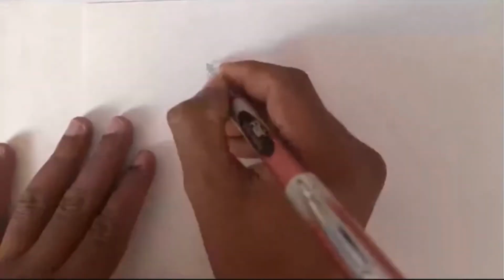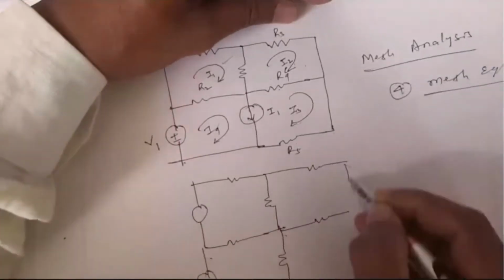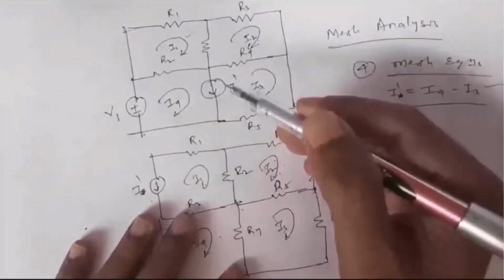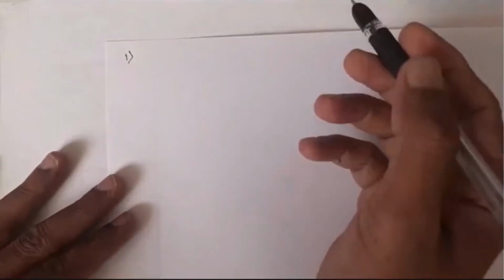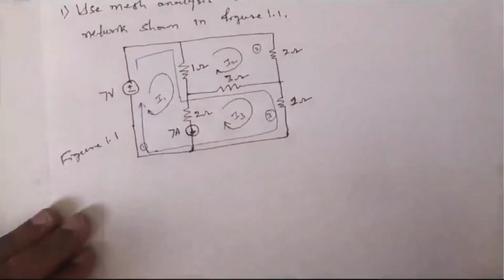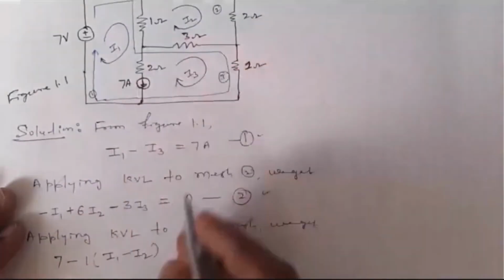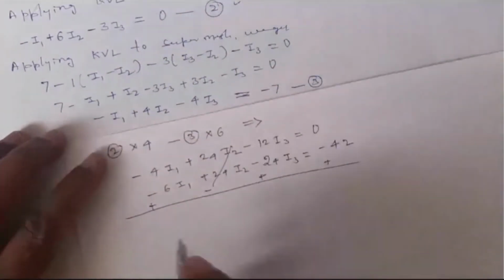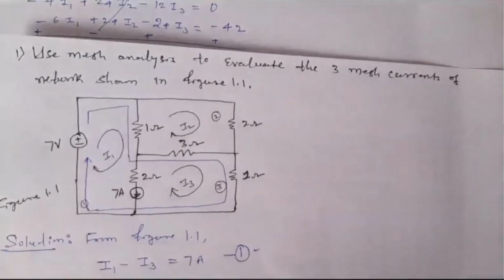Problems on Supermesh Analysis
In previous video I have discussed some problems on mesh analysis. In those problems there was one problem that involved a current sources in between two meshes. Such problems needs to be solved either considering some unknown voltage across the current source, as discussed in video or using the supermesh concept.

In this video I have discussed supermesh concept and a problem on supermesh. That problem has been taken from the textbook "Engineering circuit analysis" by William H. Hayt, sixth edition.